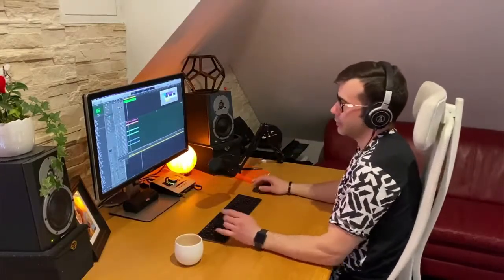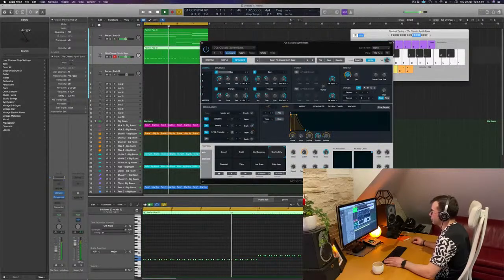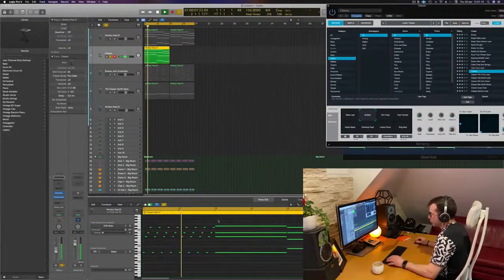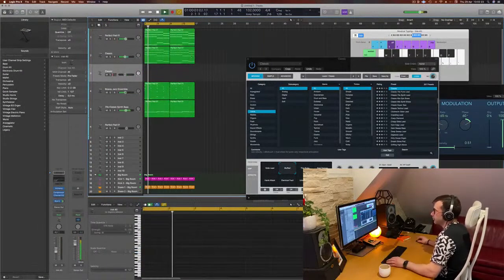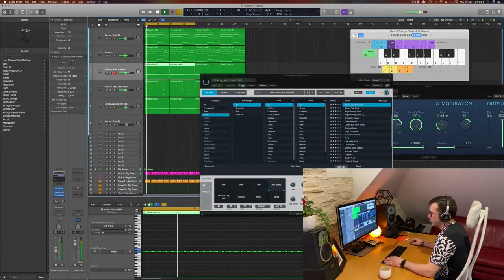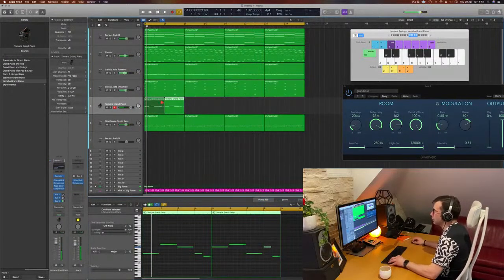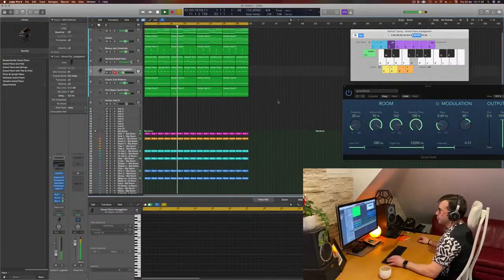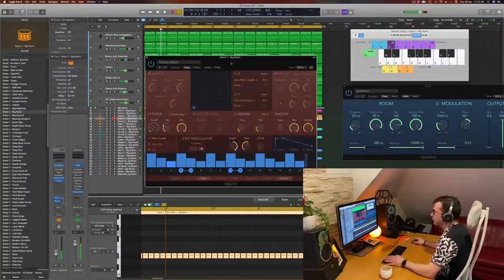How to make Dreamy Trance ( ͡~ ͜ʖ ͡~ ) | Live Electronic Music 231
Learn how to make Dreamy Trance from scratch by watching our free live tutorial and study the Logic Pro X Template from the session to practice what you have learned. The Live Electronic Music Tutorials give everyone the opportunity to learn music production at their own pace anytime anywhere. Unlock the secrets of electronic music now.

We dream into episode 231 of our Live Electronic Music Tutorials looking to create a dreamy trance song from a simple MIDI chords progression. We will use only Logic pro X and its internal plugins and instruments to compose, arrange, mix and engineer all the parts to our song in this brand new episode. You will learn to create different parts from a single midi file, arrange them into a perfectly tuned piece of music and much more.

Chapter:

0:00 How to make dreamy trance
1:57 MIDI chord preview
2:10 We begin with a sidechain on the main pad
3:02 Creating and engineering a bassline from the MIDI file
7:14 Creating some brass chord hits from the MIDI file
9:02 Creating a melodic sequence from the MIDI keys
17:02 Creating a top acid bass layer
23:45 Recording a piano melody from scratch
29:12 Creating a top pad hits
32:18 Balancing the mix
35:32 We create a snare roll effect
39:25 Creating a breakdown part
41:58 Final Thoughts